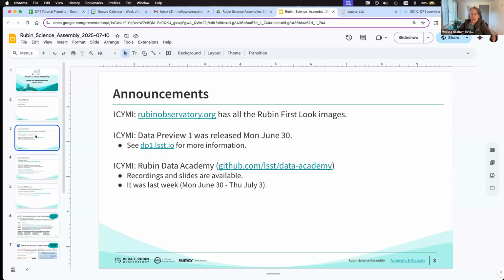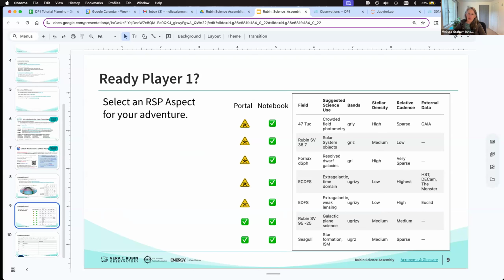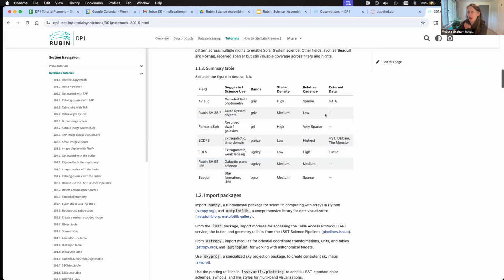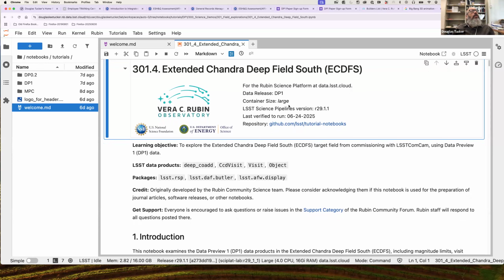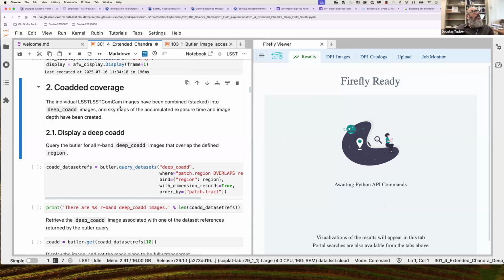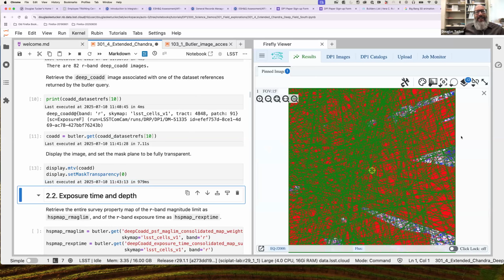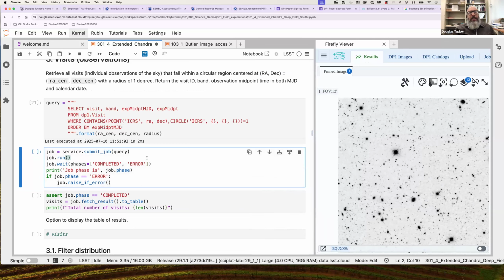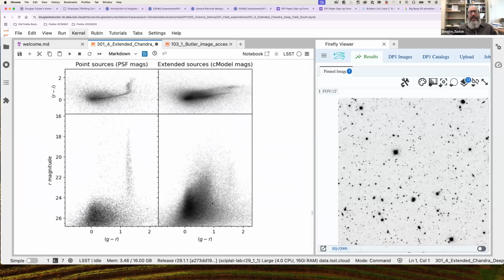Rubin Science Assembly Jul 10 2025: “Choose your own DP1 adventure”